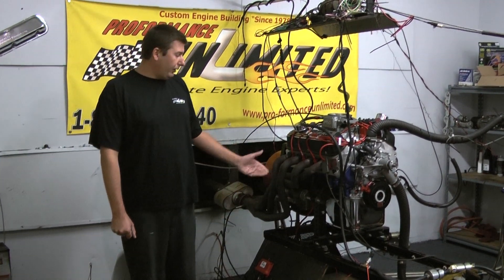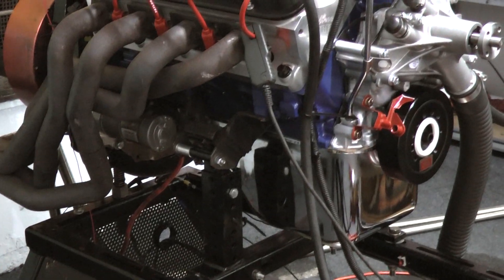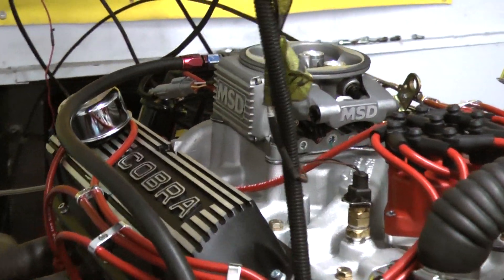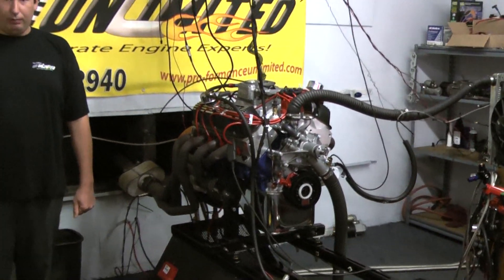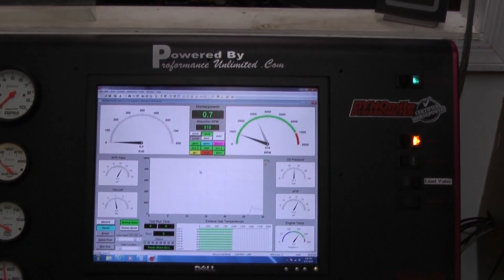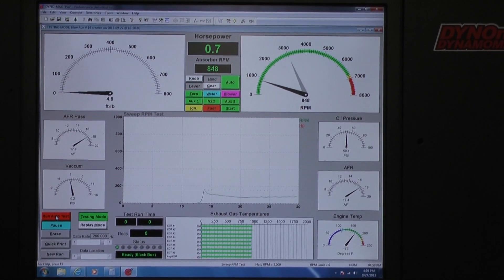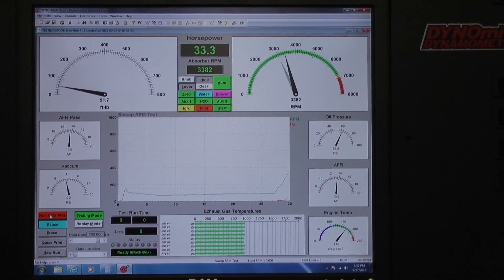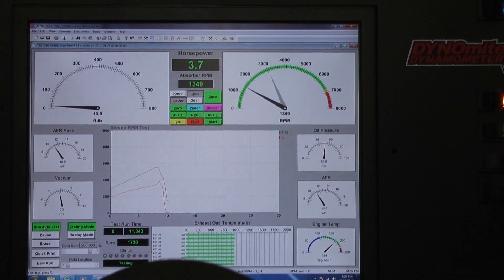Fuel Injected SBF Crate Engine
Small block 5.0L 302 with 315HP crate engine with aluminum heads.
Engine features the MSD Atomic EFI:
The Atomic EFI outshines the competition in ease of installation and performance! The MSD annular ring injection design produces an air/fuel charge with much better mixture as well as an even distribution among the cylinders that our competition cannot match. Better AFRs equal better idle quality, better starting, and better overall drivability throughout the rpm range. You and your engine will be glad when you Go Atomic.
Throttle Body Assembly (An exact swap for a 4150 Holley)
(4) port style injectors
EMS (Engine Management System)
Comprehensive Instruction Manual
All harnesses and connectors (Much less harnessing than other systems)
Idle Air Control - Built in to the throttle body
Coolant Temperature Sensor - 3/8-NPT threads for most manifolds
Wideband O2 Sensor and cable (Many competitive units are narrow-band)